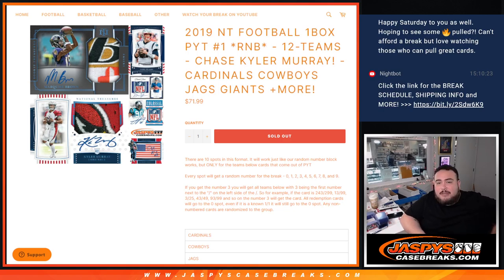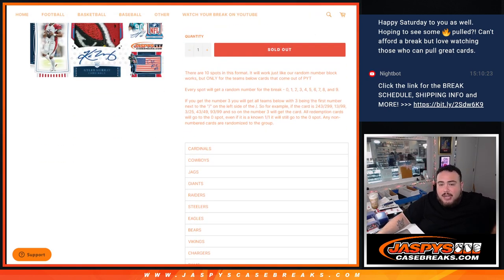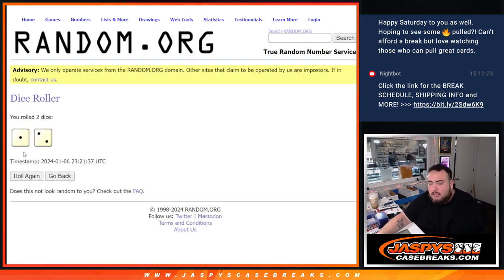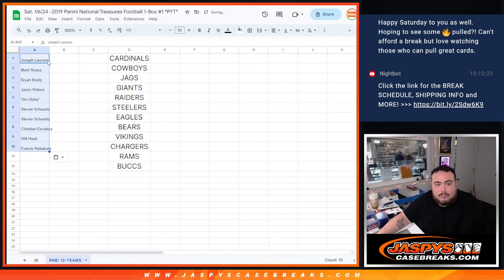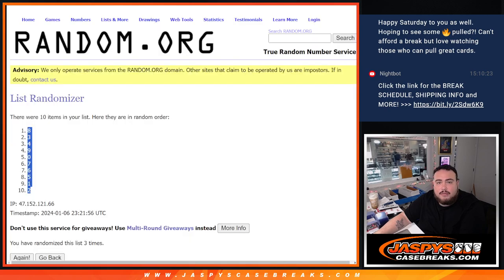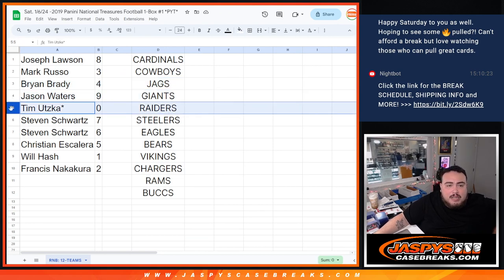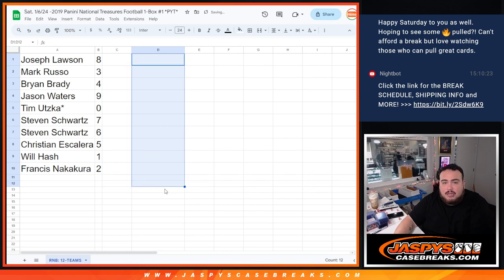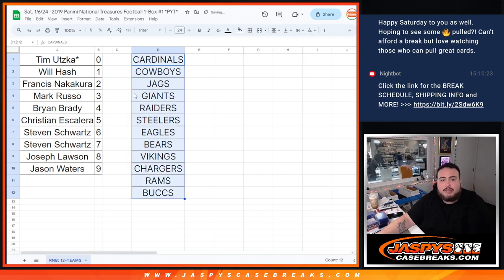Sat. 1/6/24 - 2019 NT FOOTBALL 1BOX PYT #1 *RNB* - 12-TEAMS